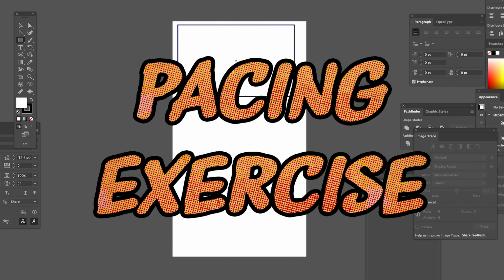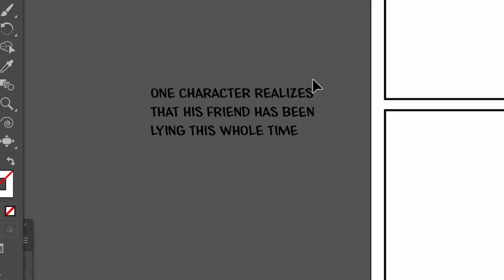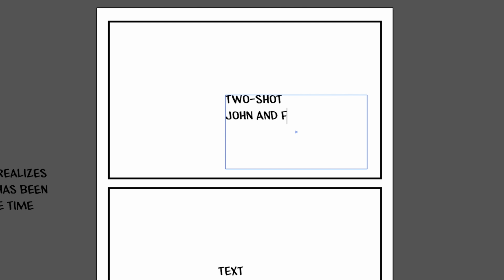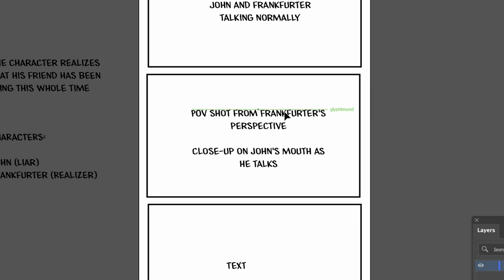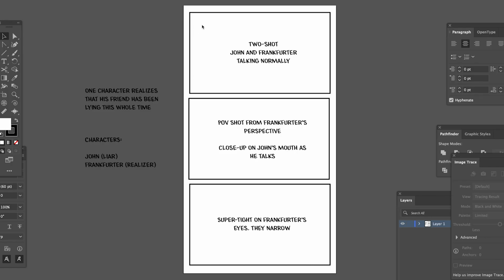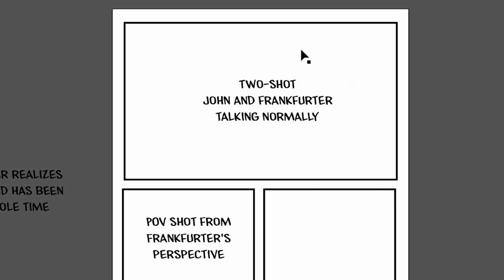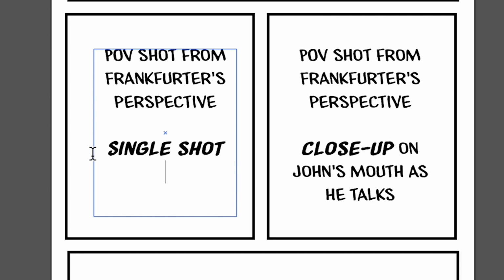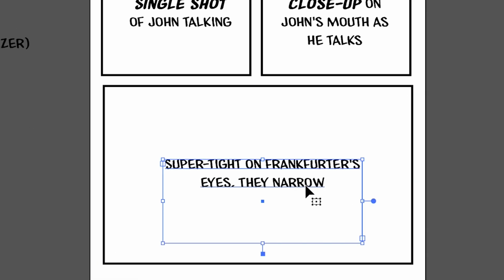SUPER FAST Comic Panel Pacing Masterclass - Think Differently About Breaking Action Across A Page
Get better at comic pacing by forcing yourself to think simply! Start with limitations, then gradually add more panels and see how the pacing and story grows!

You can use this as a random exercise, or you can actually break your comic down into one-sentence-per-page descriptions BEFORE you write the actual script. Use this exercise on each page, then use the resulting panel descriptions as the starting point for a more detailed script.

00:00 - Intro
00:09 - Determining The Arc of the Page
00:37 - Establishing the Parameters
00:49 - First Panel
1:05 - Second Panel
1:30 - Third Panel
1:48 - Add a Panel
3:13 - Outro

Bad Ink Studios is a small-press comic publisher focusing on botique sci-fi and fantasy comics, as well as tutorial content designed to make you better at the craft of comics—pacing, writing, layout, lineart, coloring, lettering, and publishing.